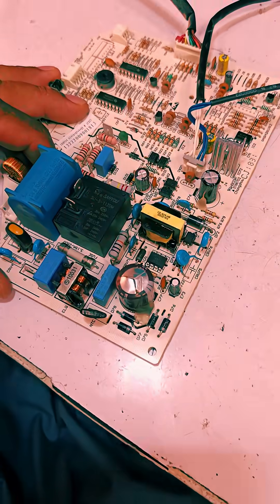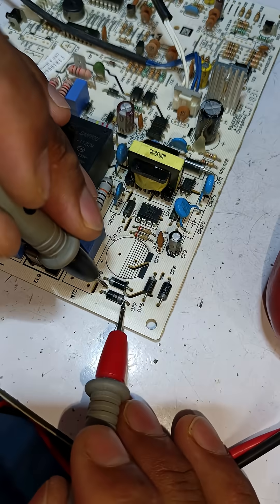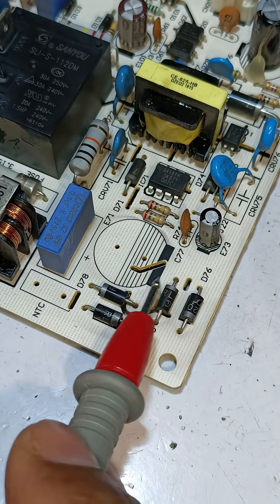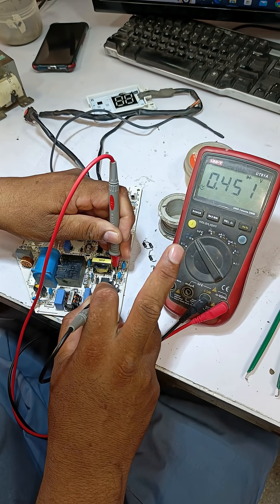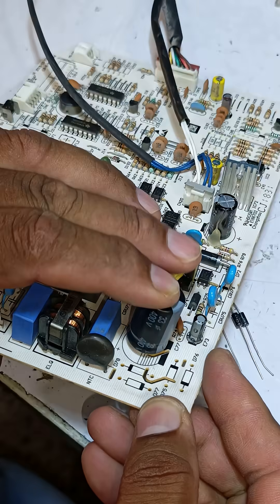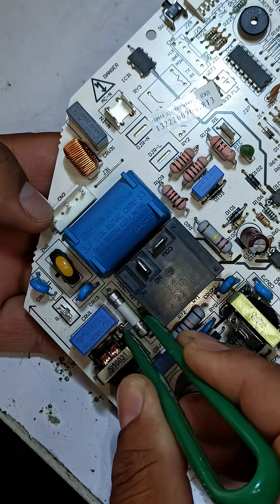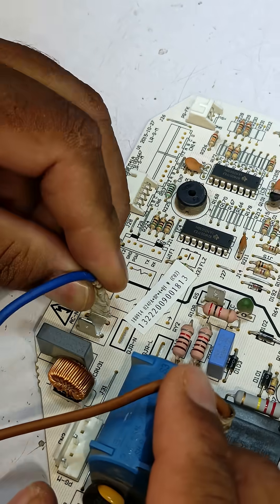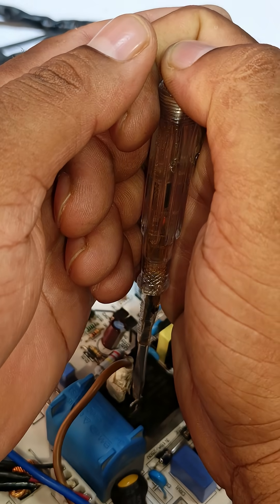Dead Air Conditioner Circuit Repair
Brought a completely dead air conditioner circuit back to life by replacing blown components and fuses — now it runs perfectly! ⚡